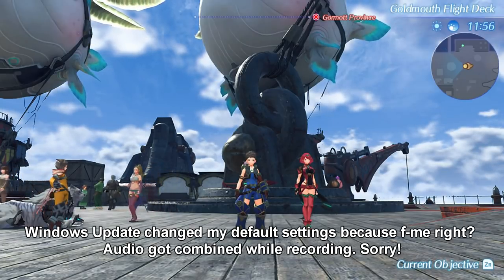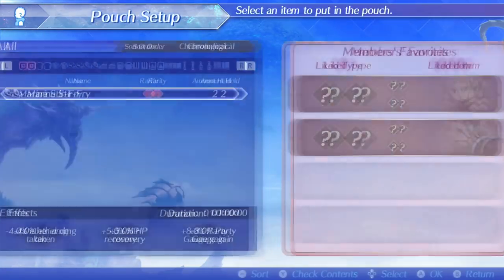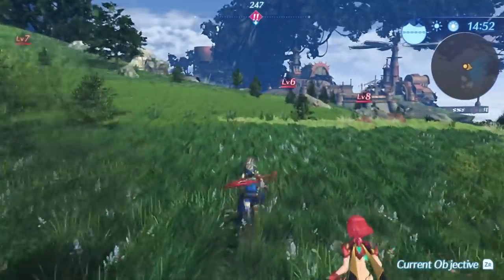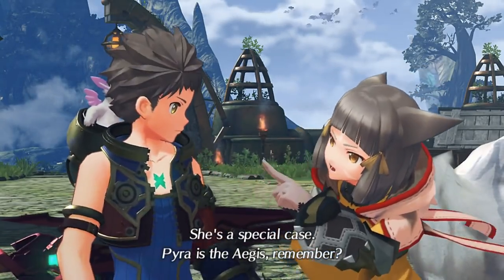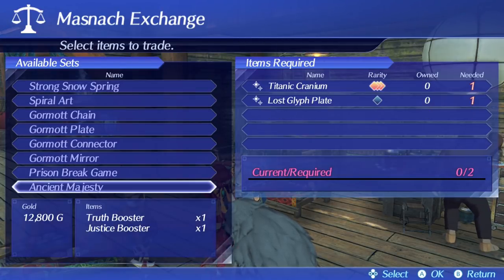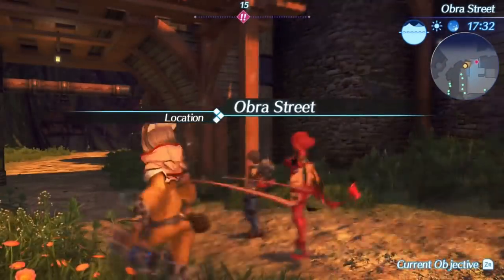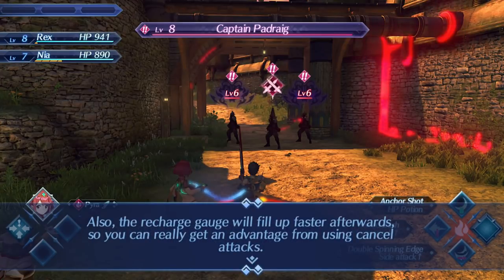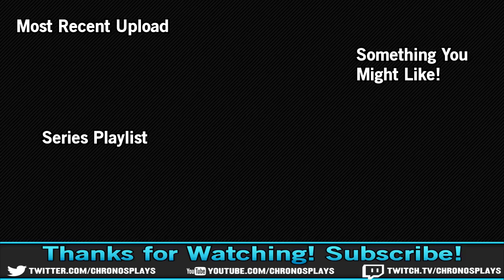Blue Da Ba Dee - Xenoblade Chronicles 2 Episode #8 [Blind Let's Play, Playthrough]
About Xenoblade Chronicles 2:
As the giant beasts march toward death, the last hope is a scavenger named Rex—and Pyra, a living weapon known as a Blade. Can you find the fabled paradise she calls home? Command a group of Blades and lead them to countless strategic victories before the world ends.
Each Titan hosts its own distinct cultures, wildlife, and diverse regions to explore. Search the vast open areas and labyrinthine corridors for treasure, secret paths, and creatures to battle and index.
During these escapades you'll get to know a large cast of eclectic characters, including the weaponized life forms known as Blades. Gather these allies, bond with them to increase their power, and utilize their special ARTS to devastate enemies. But to save the world of Alrest, you must first demystify its cloudy past.